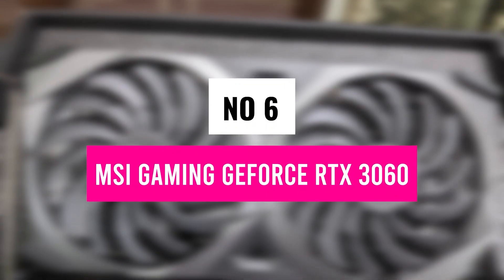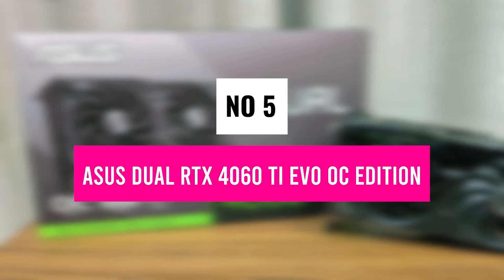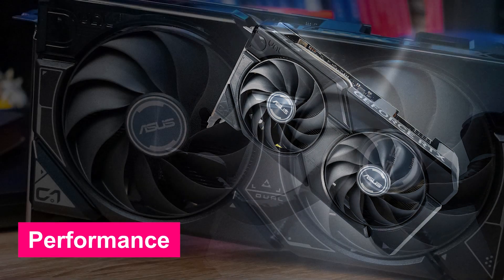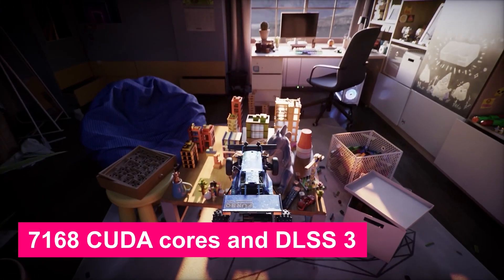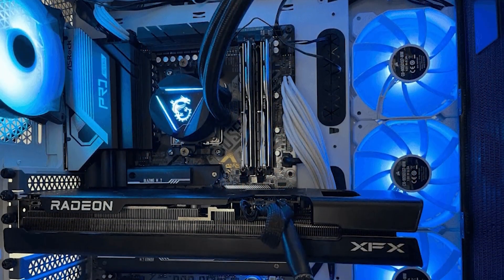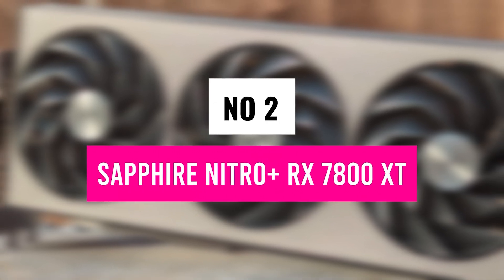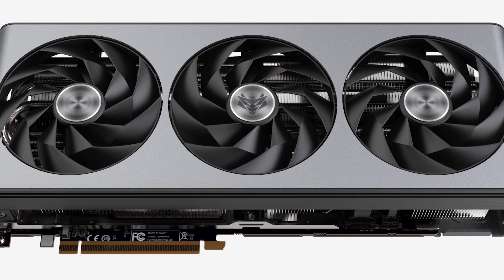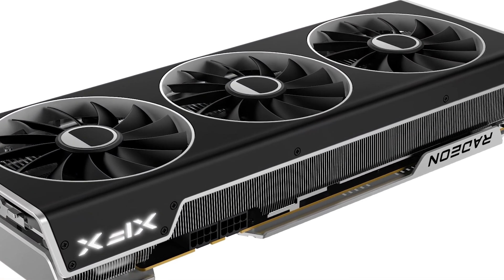Best Graphics Cards of 2025 - A NEW ERA for GPU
Best Graphics Cards of 2025 - A NEW ERA for GPUs!

Best Graphics Cards of 2025 are listed below. At Top Tech Review, we've researched the Best Graphics Cards of 2025 saving you time and money.

► 6. MSI Gaming GeForce RTX 3060 VENTUS 2X 12GB Graphics Card (Best Budget)
► 5. Asus Dual GeForce RTX™ 4060 Ti EVO OC Edition 16GB (Best Mid-Range Pick)
► 4. ASUS Dual GeForce RTX™ 4070 Super EVO OC Edition 12GB (Best for Ray Tracing)
► 3. XFX Speedster MERC 319 RX 7800 XT Gaming Graphics Card 16GB (Best Performance)
► 2. Sapphire Nitro+ AMD Radeon RX 7800 XT Gaming Graphics Card 16GB (Best Premium)
► 1. XFX Speedster MERC310 AMD Radeon RX 7900XT Ultra Gaming Graphics Card 20GB (Best Overall)

Looking for the best graphics card in 2025? Whether you're a gamer, content creator, or PC enthusiast, choosing the right GPU is crucial for 4K gaming, ray tracing, high FPS, and AI-powered performance. In this video, we break down the top graphics cards of 2025, covering budget-friendly, high-performance, and premium options. We compare NVIDIA GeForce RTX 40 series and AMD Radeon RX 7000 series, looking at ray tracing performance, DLSS 3, FSR 3, VRAM capacity, power efficiency, cooling solutions, and price-to-performance ratio. Whether you need a budget GPU for 1080p gaming, a mid-range card for 1440p, or a powerhouse for 4K and beyond, we’ve got you covered.

We conduct in-depth research to bring you recommendations for top-rated products. While we don't own all the products mentioned, our selection is based on thorough analysis and user feedback to help you make informed decisions. The price tags we give in the video are approximate according to our research.

CHAPTERS:
00:00 - Intro
00:44 - (Best Budget)
02:27 - (Best Mid-Range Pick)
04:11 - (Best for Ray Tracing)
05:46 - (Best Performance)
07:23 - (Best Premium)
09:07 - (Best Overall)
10:47 - End
Hope you enjoyed my Best Graphics Cards of 2025 video.